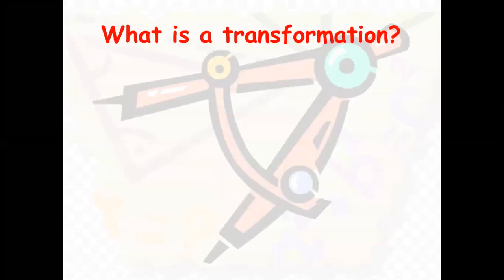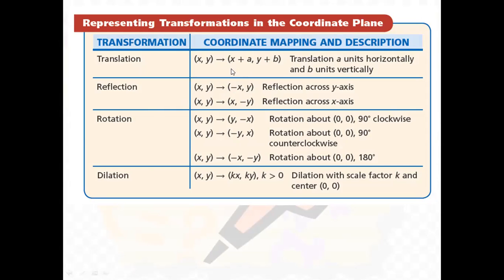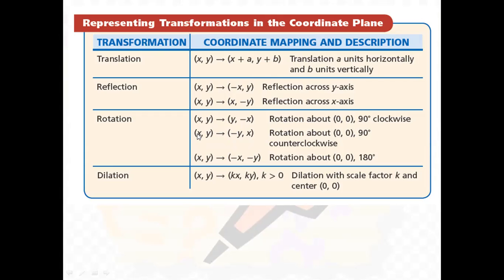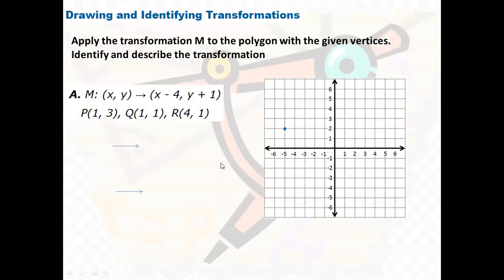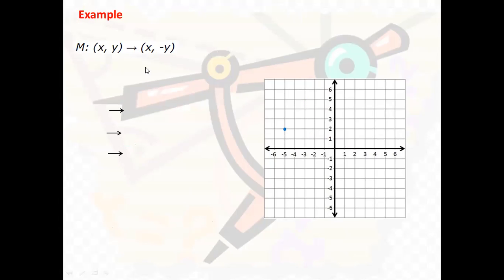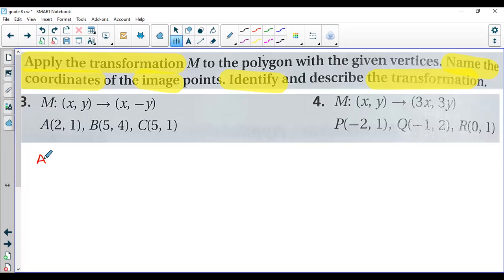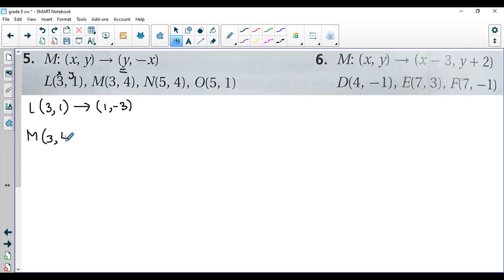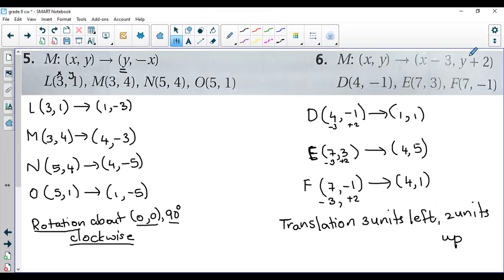Congruence and Transformations (Geometry)